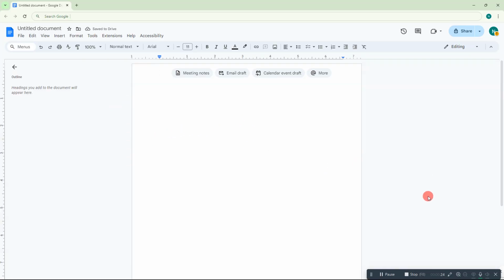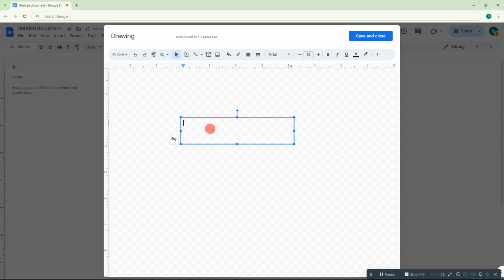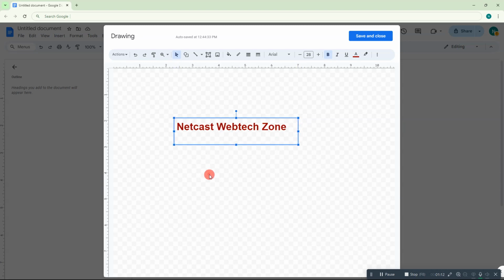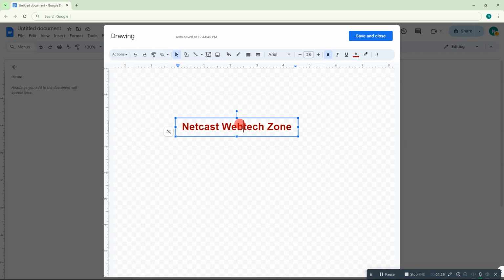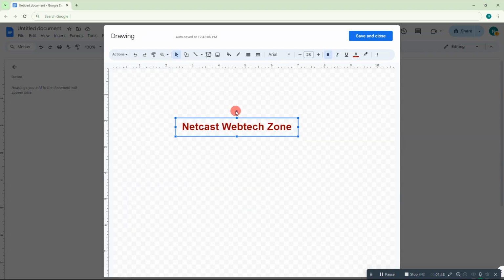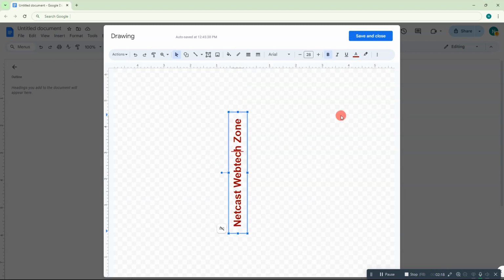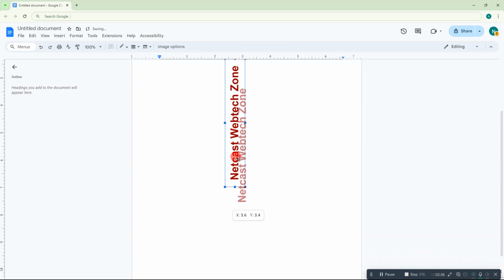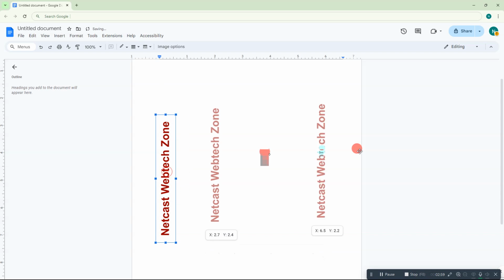How to Rotate Text Vertically in Google Docs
in this tutorial we will learn How to Vertically Align Text in Google Docs: Simple Process.